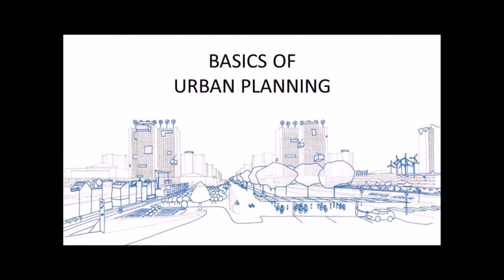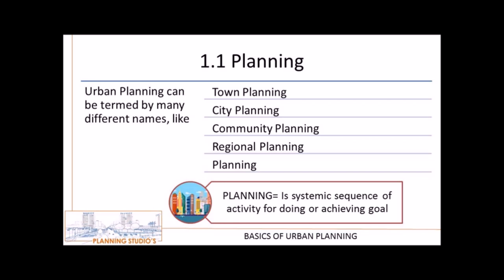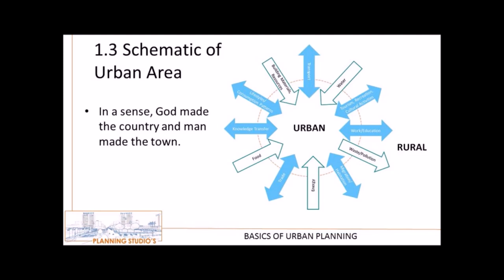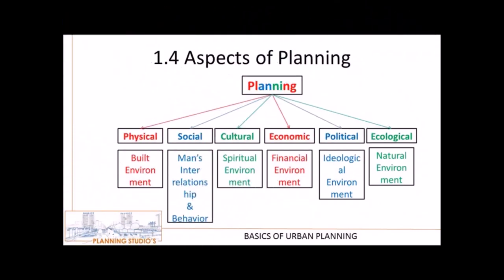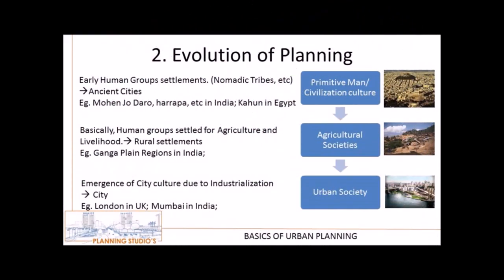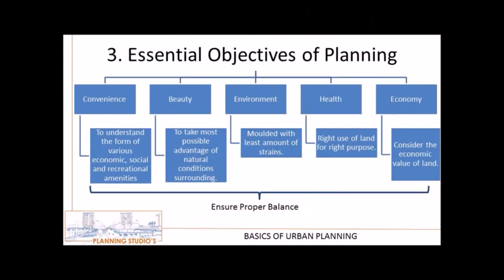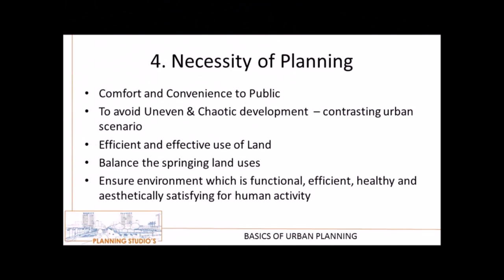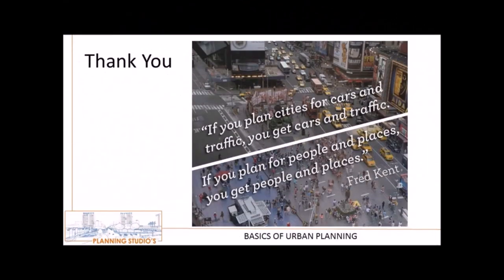What are Basics of Urban Planning that everybody should Know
Urban planning encompasses the preparation of plans for and the regulation and management of towns, cities, and metropolitan regions. It attempts to organize sociospatial relations across different scales of government and governance.
Watch this video to learn how urban planning is a technical and political process concerned with the development and design of land use in an urban environment, including air, water, and the infrastructure passing into and out of urban areas, such as transportation, communications, and distribution networks.
Your questions
What is the role of urban planning?
Is urban planning a good career?
What do you study in urban planning?
What are the different types of urban planning?